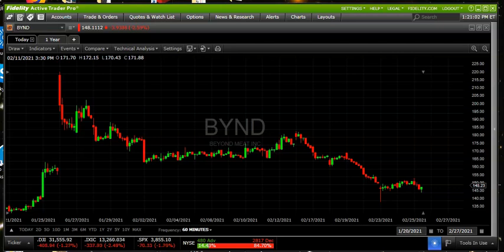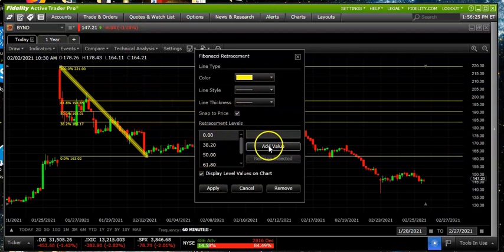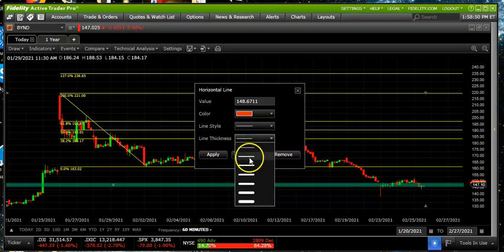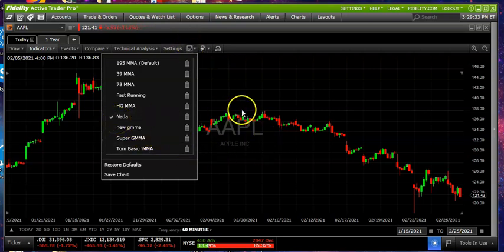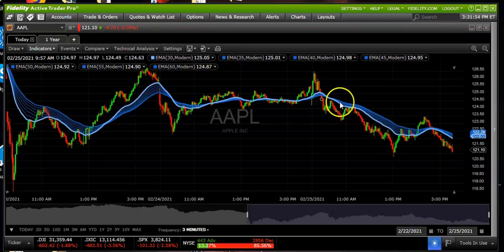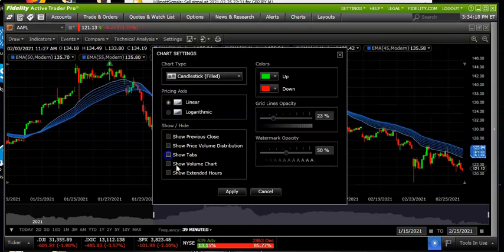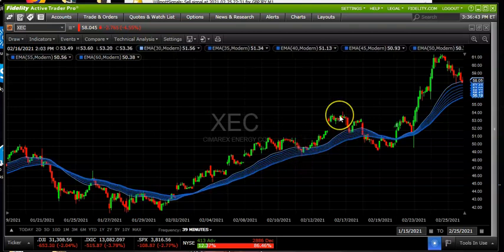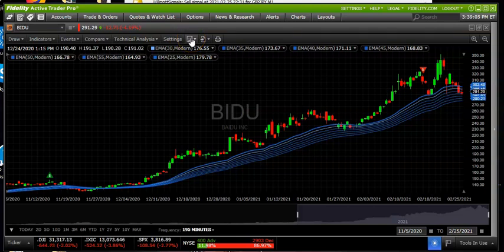Fibonacci Extensions AND a New Template Design using Fidelity Active Trader Pro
This video is another in our series on Fidelity's Active Trader Pro platfrom.  It covers how to do a work-around on the fibonacci drawing tool in order to create fib extensions, as well as retracements.  In the second section, we cover how to create a new multiple moving average template called New GMMA.  The G stands for Guppy. Daryl is an Australian author and technical analyst known for his work on MMA.
If you leave a comment or question, we will try to respond as soon as possible.